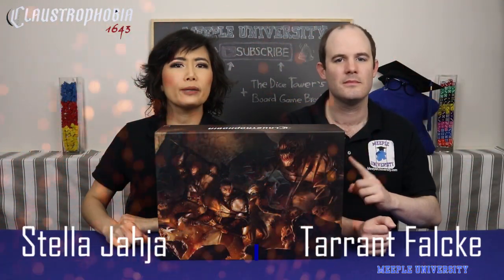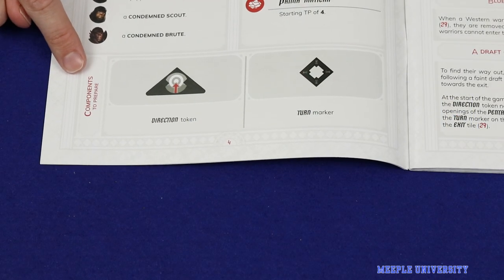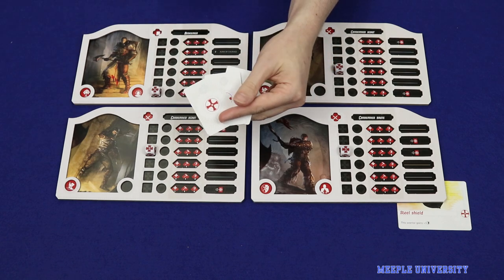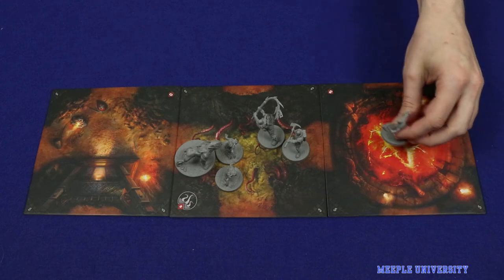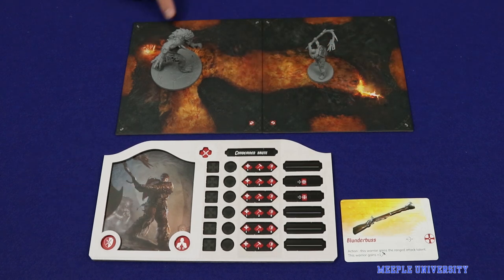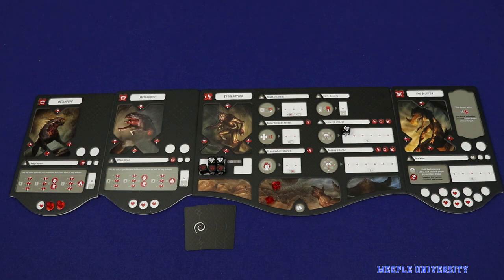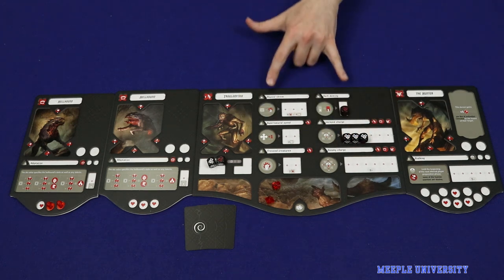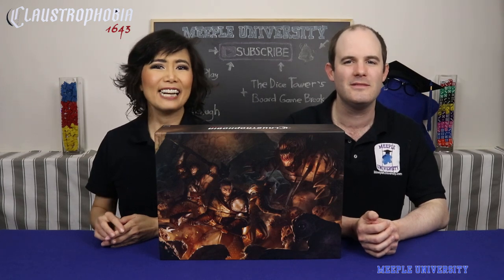Claustrophobia 1643 Board Game – How to Play & Setup (Full rules, NO SPOILER guide to scenario)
Claustrophobia 1643 Board Game Tutorial. Learn how to play,  Spoiler free, full rules, and also some guide to scenarios to help you navigate.

Claustrophobia 1643 Board Game used in this video was from a Kickstarter exclusive.